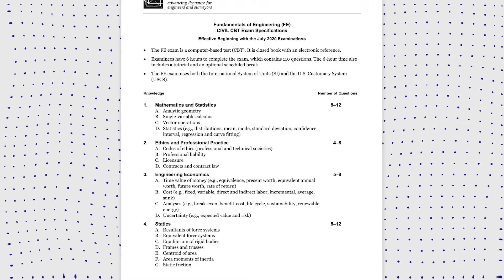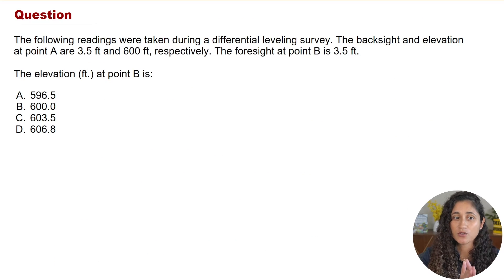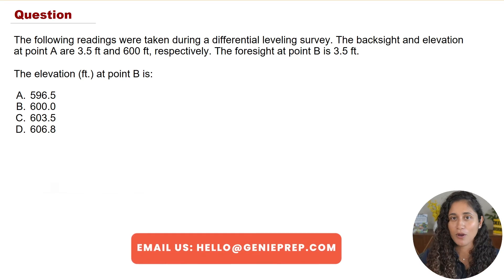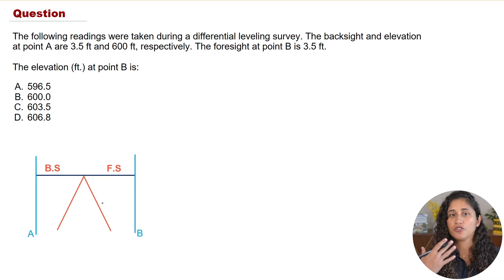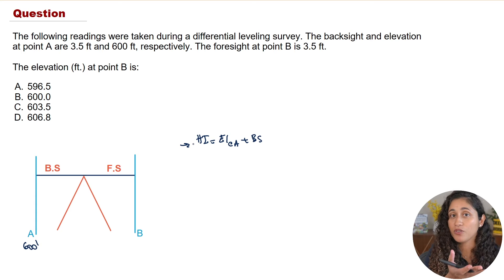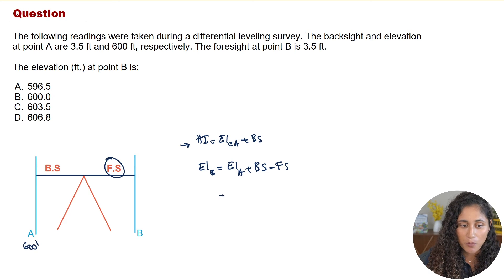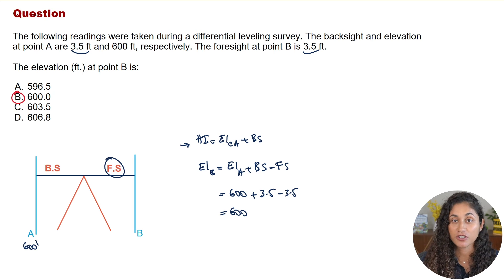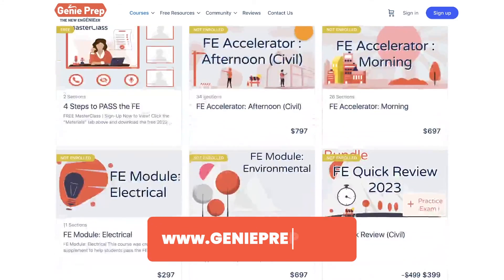FE Exam Prep | Surveying Problem - Leveling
Hey guys, welcome back to our FE Exam Review Series!

Today's focus is on a tricky surveying section problem, specifically under Part E: Leveling.

📏 Important Heads-up: The equation we'll use to solve this problem isn't in the reference manual, so you'll definitely want to add to your cheat sheet for the exam!

Now, let's dive into leveling and get you ready to tackle this section with confidence!

TIMESTAMPS

00:00 Intro
00:19 Genie Prep FE Exam Prep Courses
00:33 Problem
01:19 Download our Free Cheat Sheet
01:37 Surveying Problem: Leveling
05:20 Outro